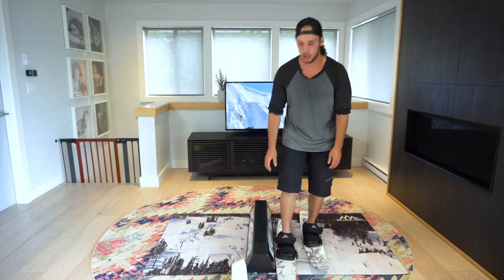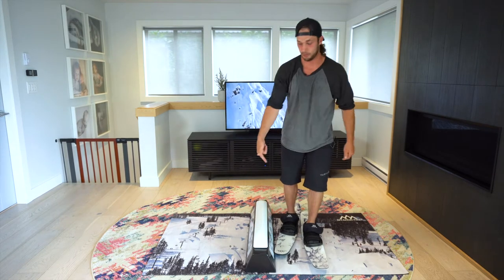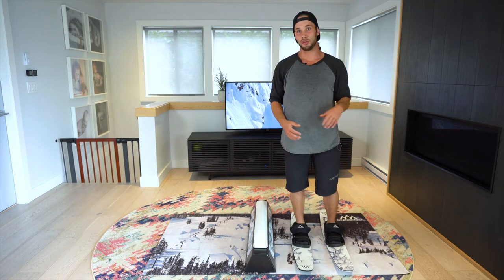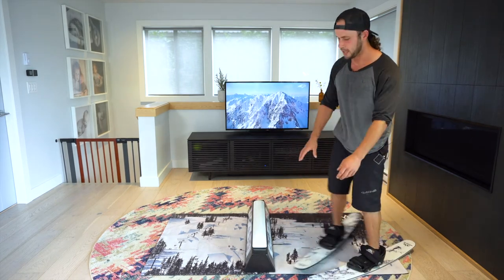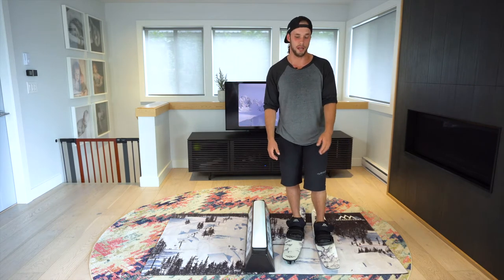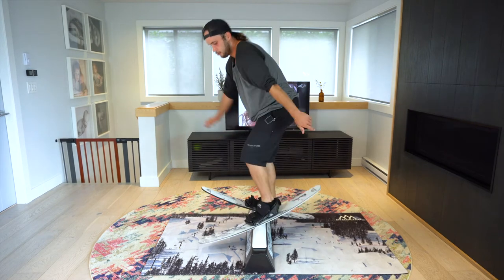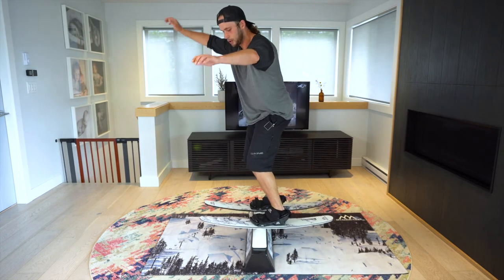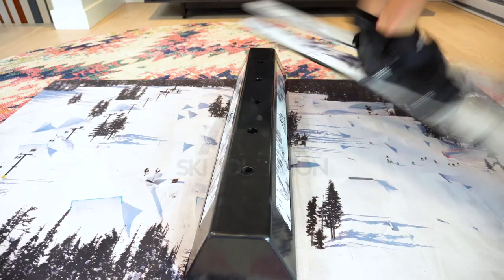Jib Series: Episode 28 - Pretzel Progression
FULL BLOG:
Read the full blog here: